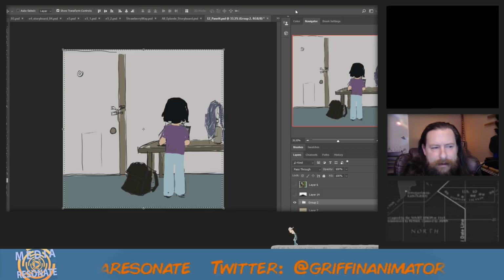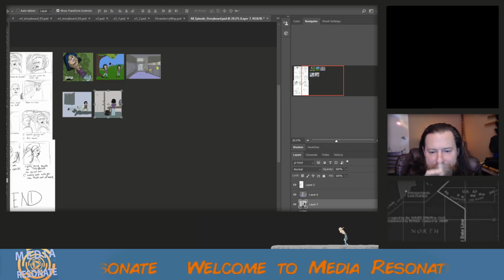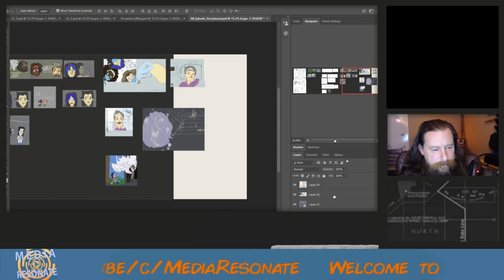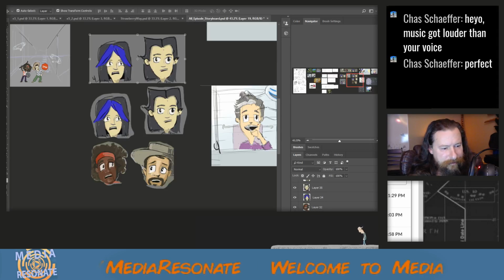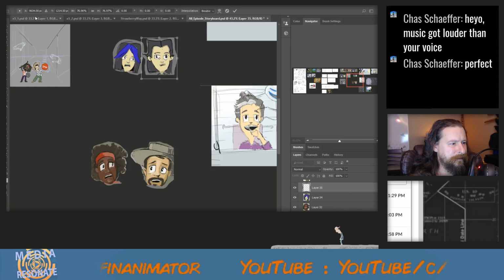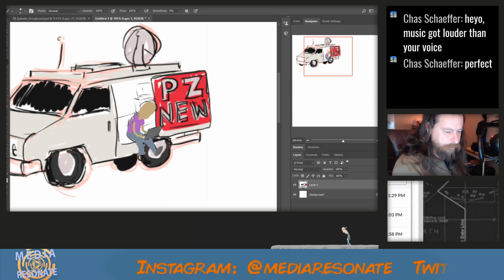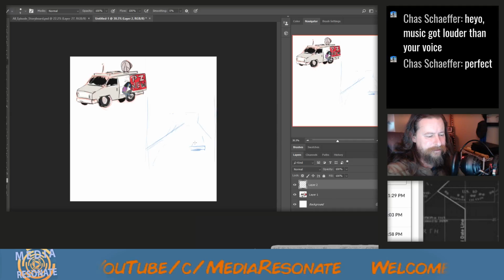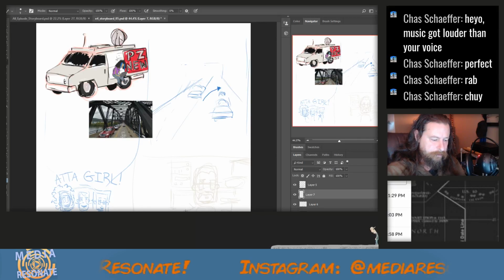Let's Finish These Storyboards [Live Stream]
Back to storyboards and music